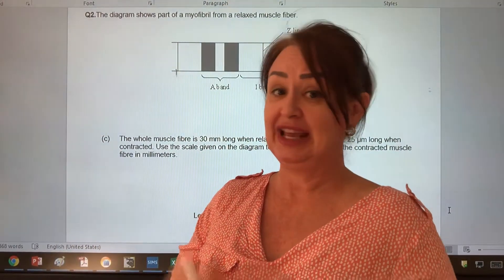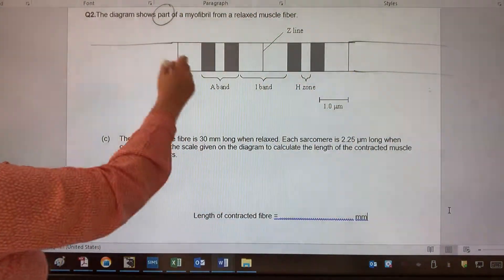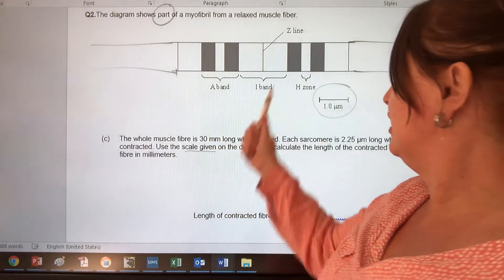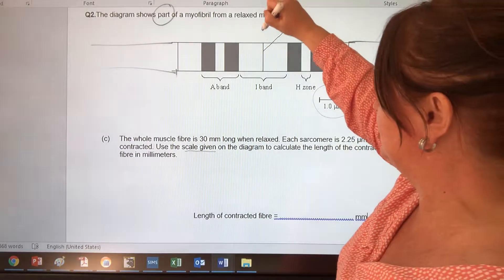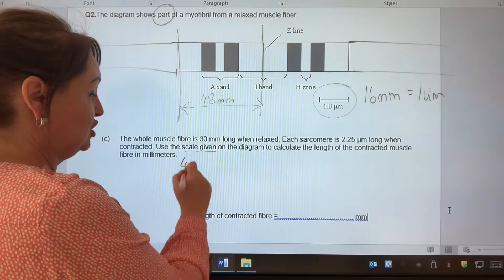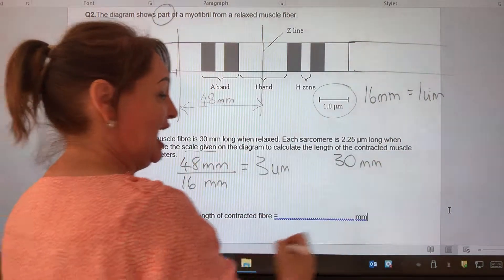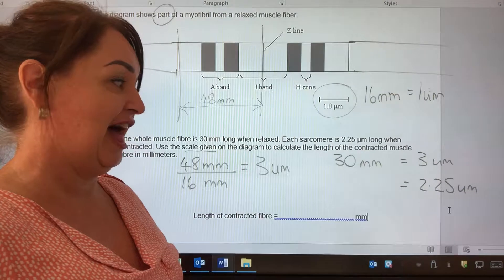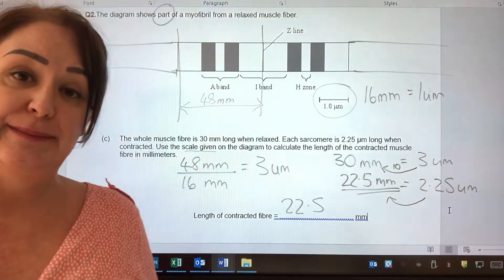A2 AQA a biology maths question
hated this question myself - it really did my head in! It isnt even difficult, I think it is just the way the information is presented - it is distracting myofibril/sarcomere/contracted/relaxed. Once it tells you that the length pn paper of the sarcomere is 48 mm stop the video and work it out, then watch the rest of the video.